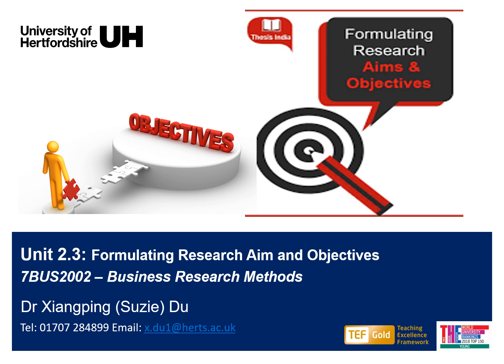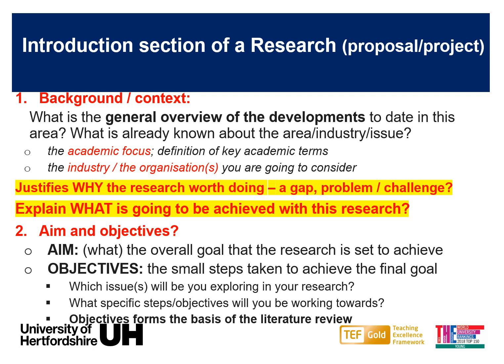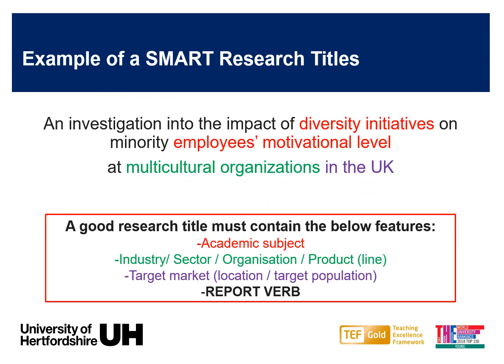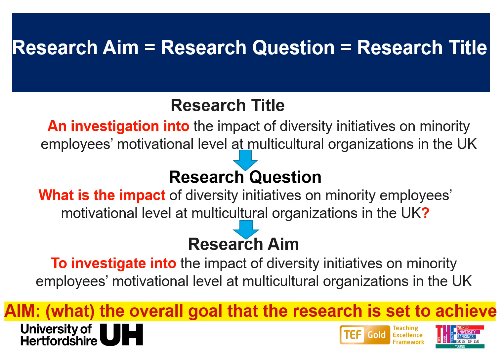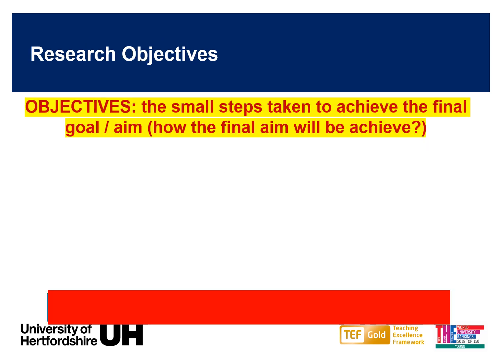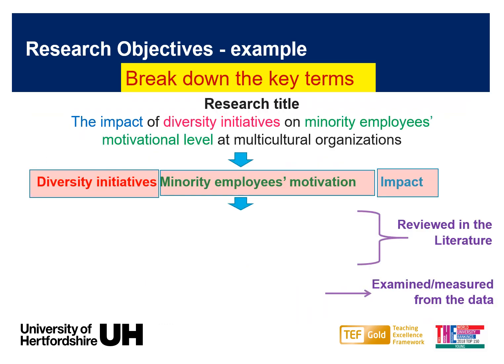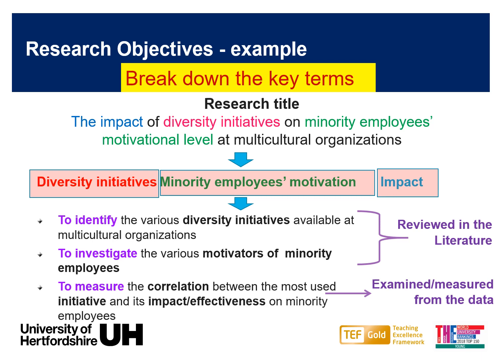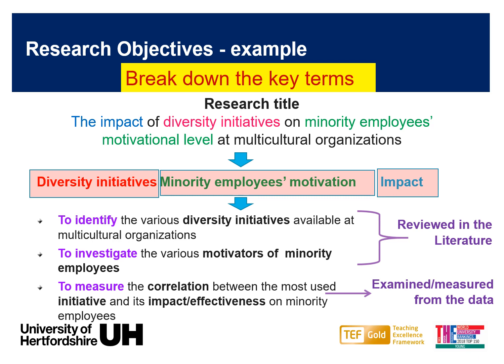Unit 2 3 Formulating Research Aim and Objectives